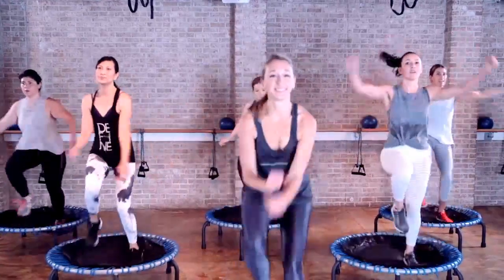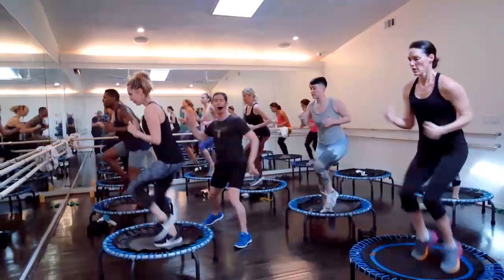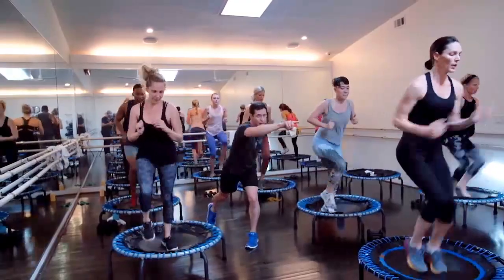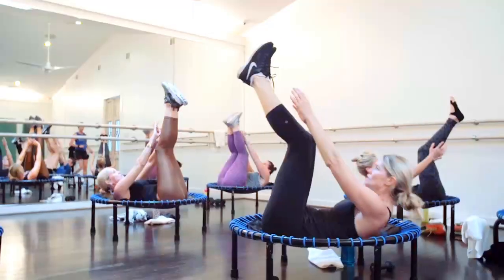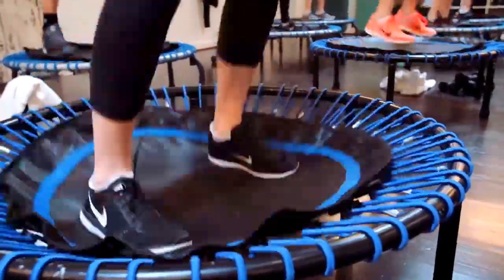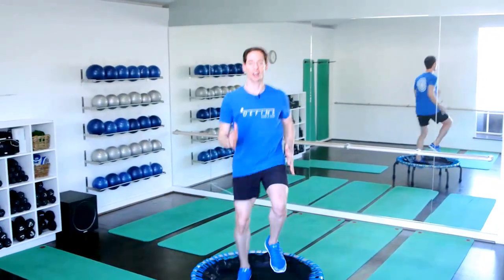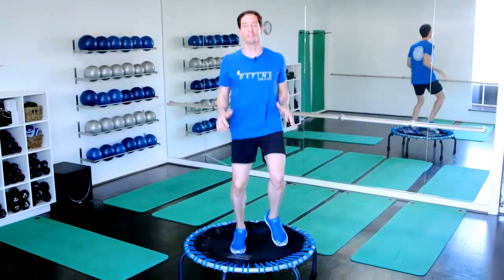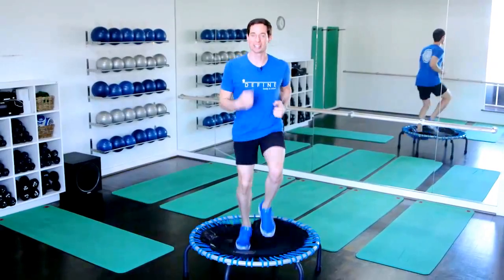Intro to DEFINE Bounce Class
Let your inner child out and experience DEFINE bounce: the ultimate low-impact, high-intensity workout designed to free your spirit and create some serious results. With a focus on raising your cardio health and stimulating both large and small muscle groups, bounce gets your heart rate—and your whole body—jumping, and inspires as much joy as it does sweat.